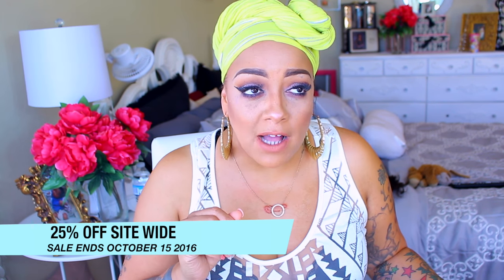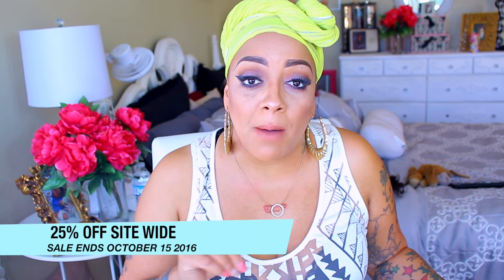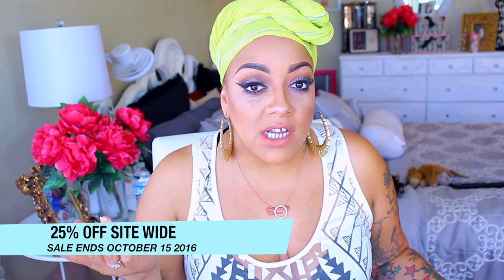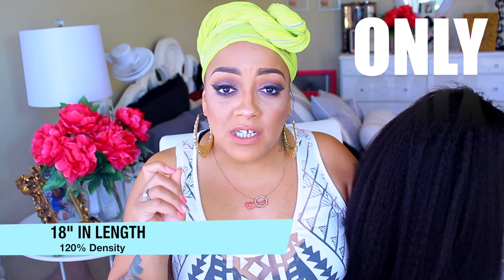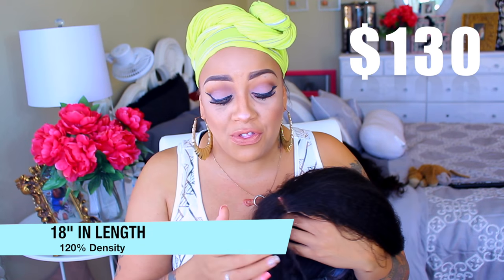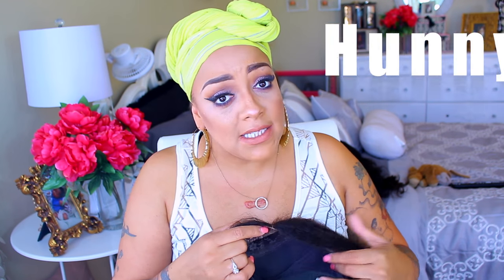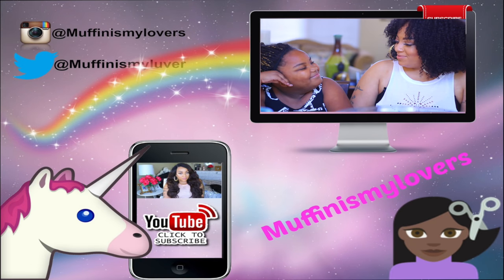CHEAP AF $74 INDIAN REMY HUMAN HAIR KINKY STRAIGHT LACE WIG BEFORE & AFTER rpghair.com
Affordable Kinky Straight Indian Remy Hair Machine Weft Made Lace Wigs

Style Number: LFW12

Hair Texture: Kinky Straight Hair

Hair Color: Natural Color

Hair Length: 18inches

Wig Density: 120% medium

3.       Bundles Deal: Buy thick and full sew in with super deals

SOME OF MY FAVORITE SITES